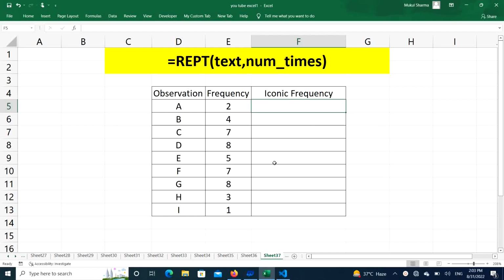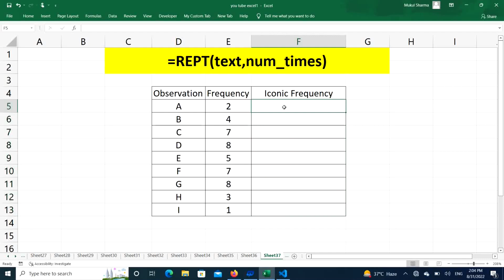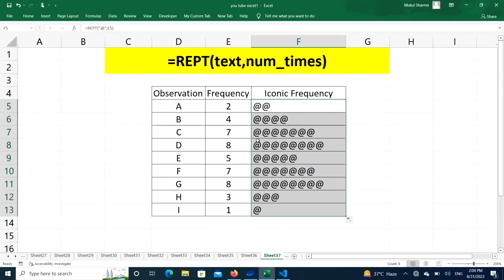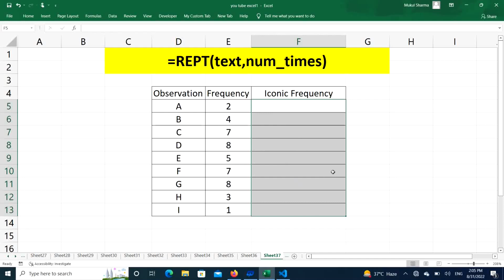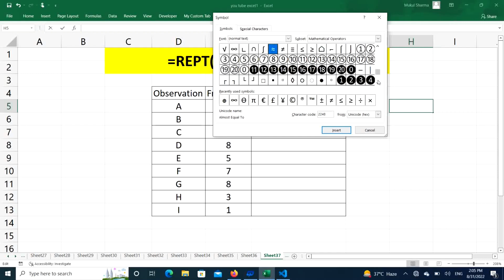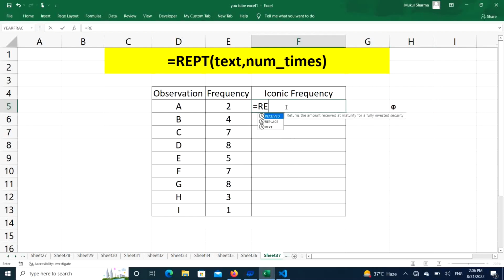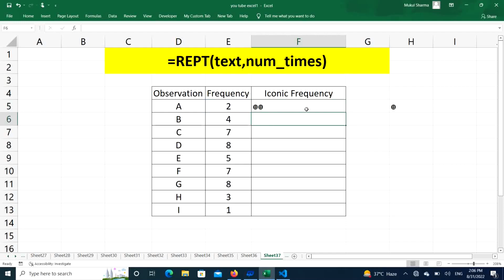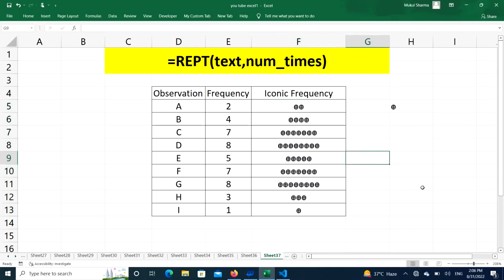Don't use numerical frequency in Excel, instead use symbols.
This formula will help you to make your data attractive.